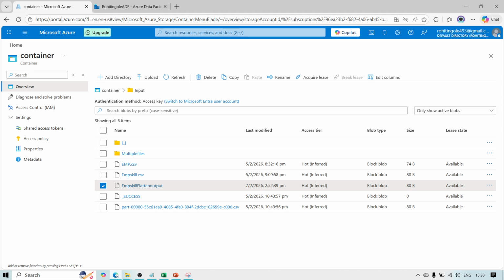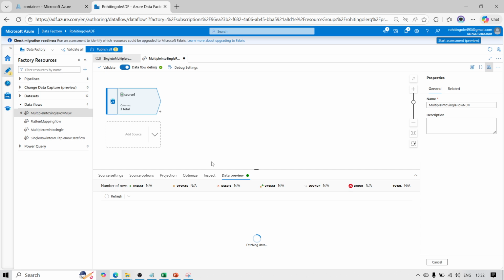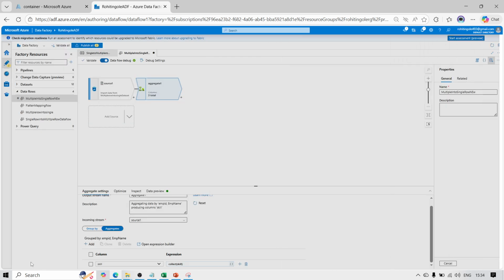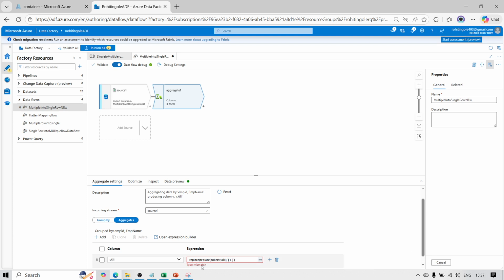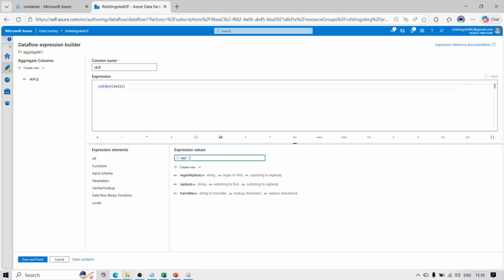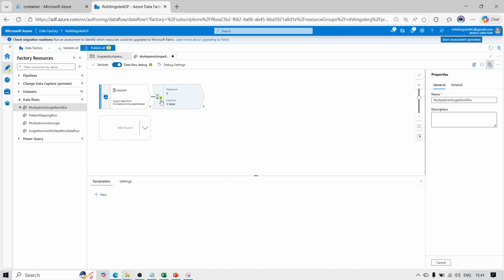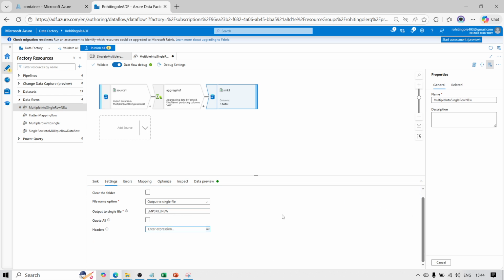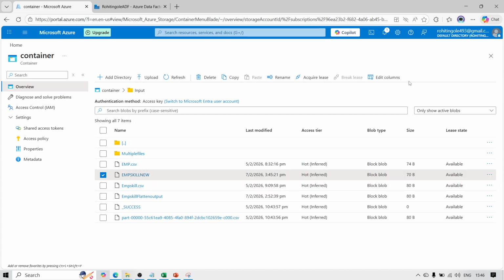Convert Multiple rows into Single row transformation in Dataflow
Convert Multiple rows into Single row transformation in Dataflow in Azure Data factory